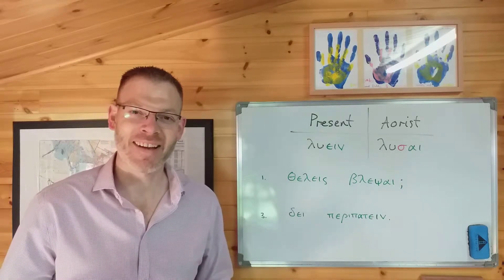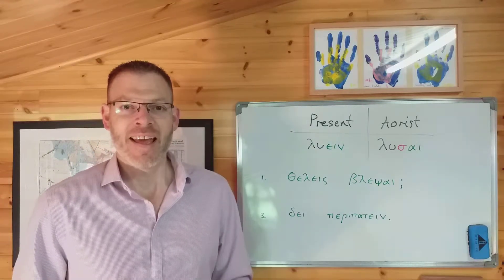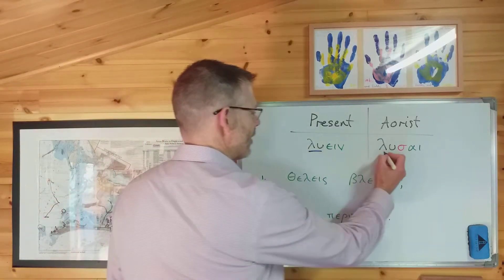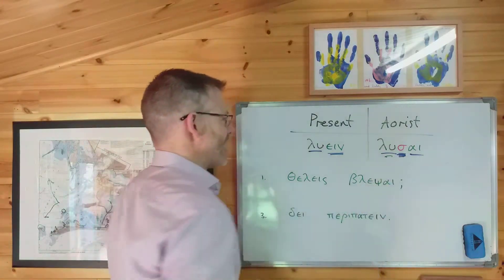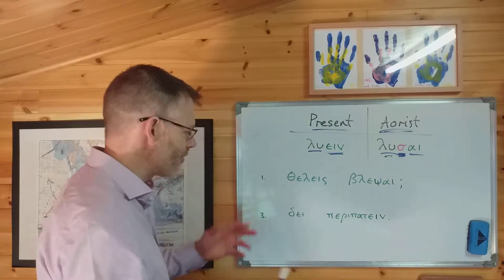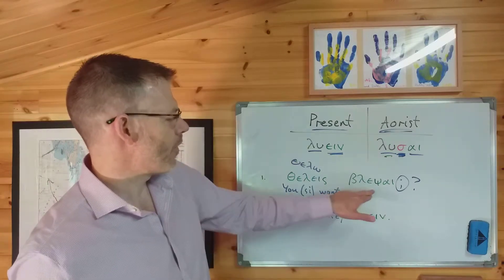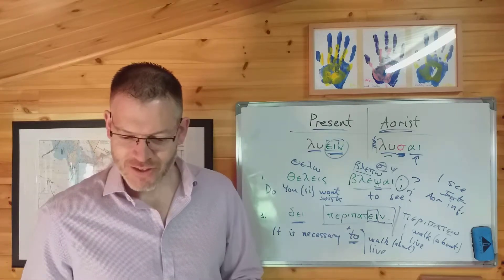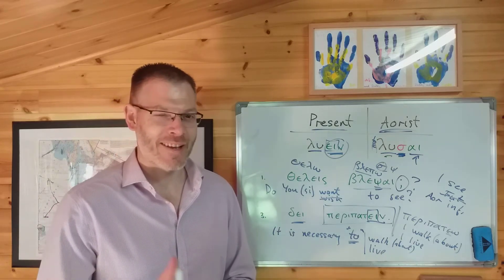Duff, NT Greek, 7.3 Infinitives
In this video we take a look at the infinitive mood.